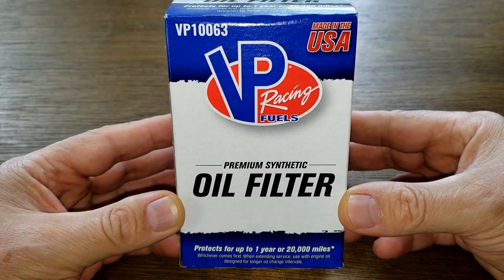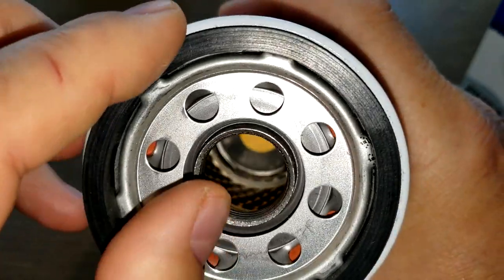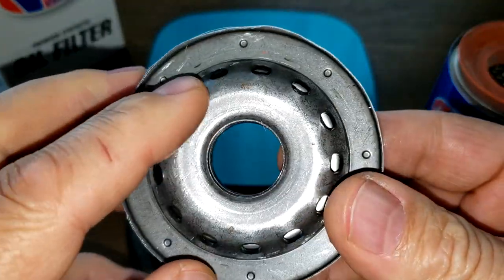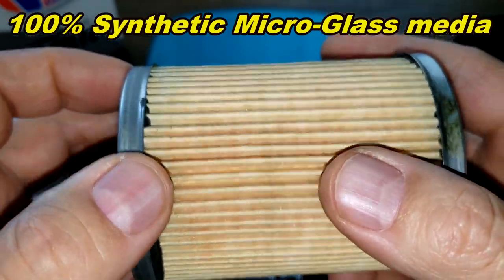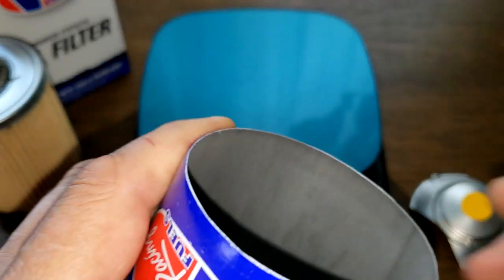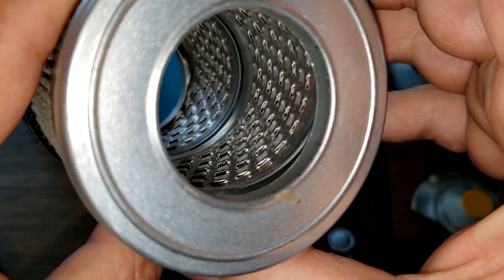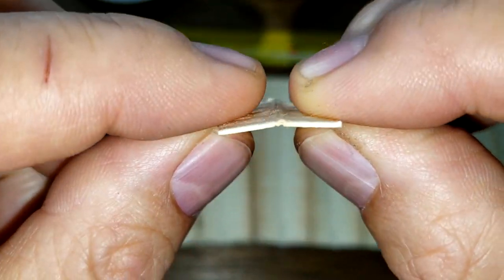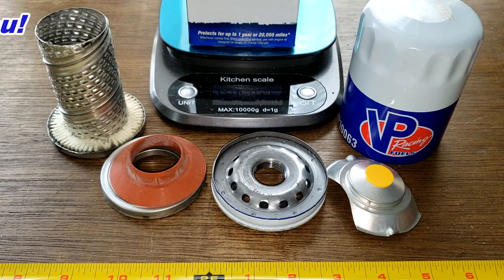VP Racing Oil Filter Cut open VP10063 Oil Filter Review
Is this VP Racing Oil Filter worth 14.99? Let's open her up and see what's inside!
VP Racing oil filter VP10063
Welcome!